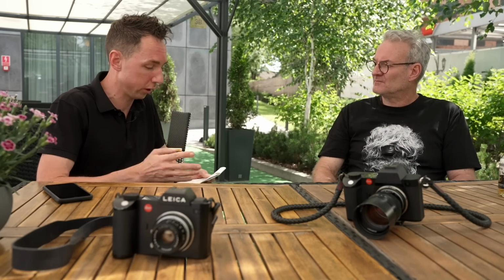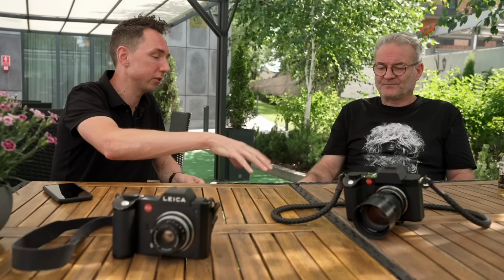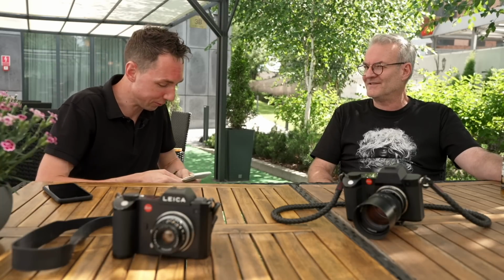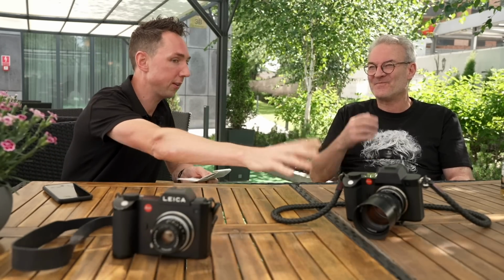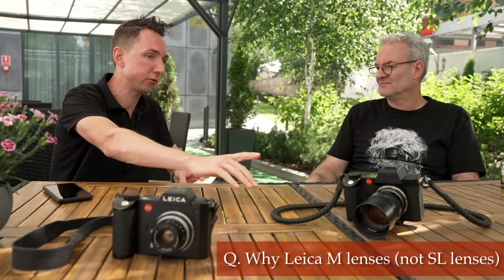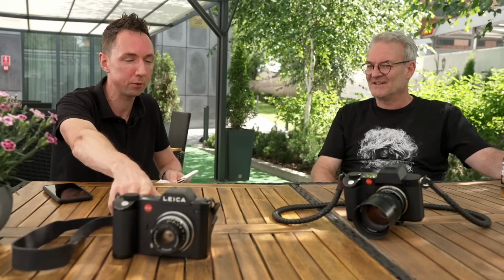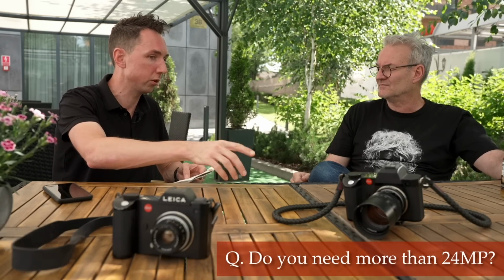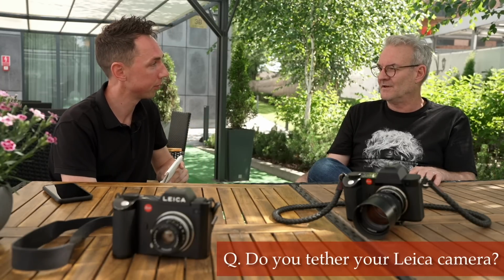🔴 WHY LEICA? For Fashion | Peter Coulson Explains!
It was really fun hanging out with Peter Coulson (Thanks for inviting me!).